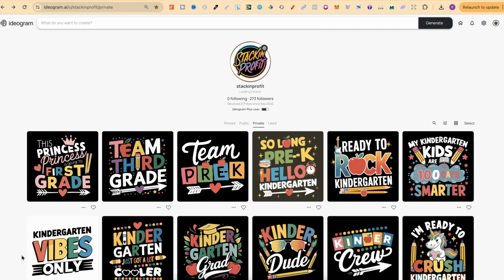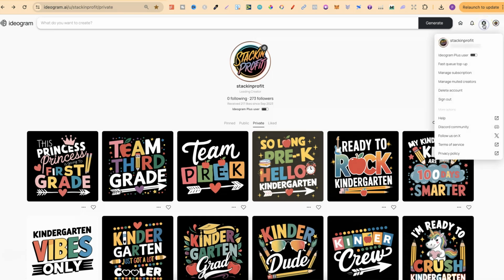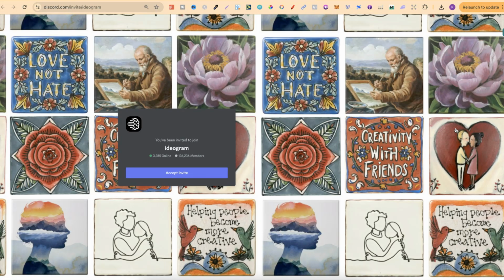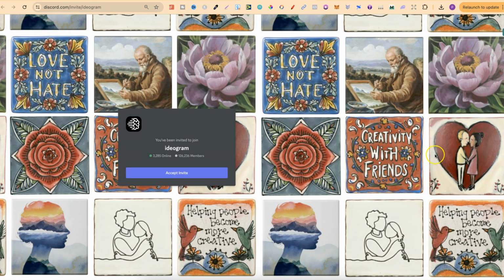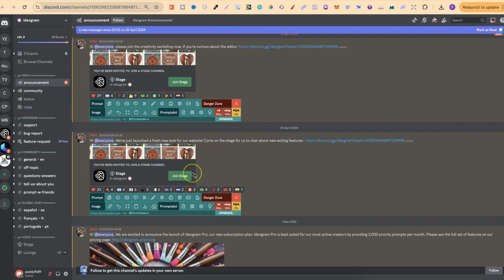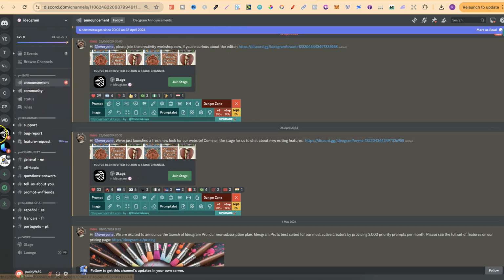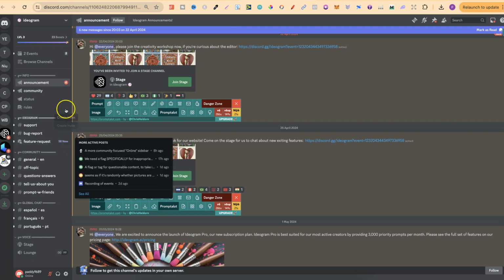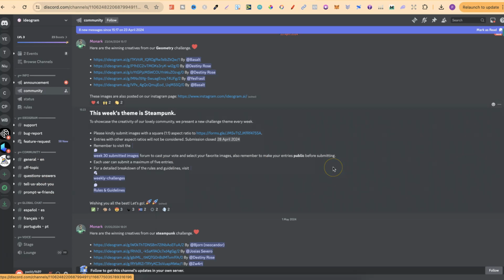How to Join Ideograms Discord